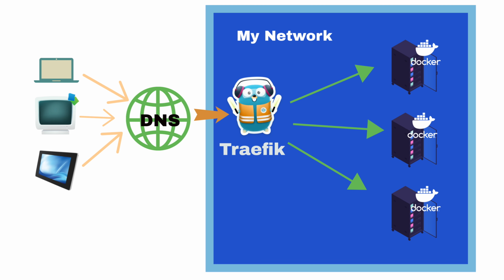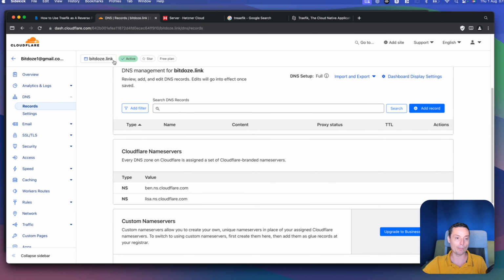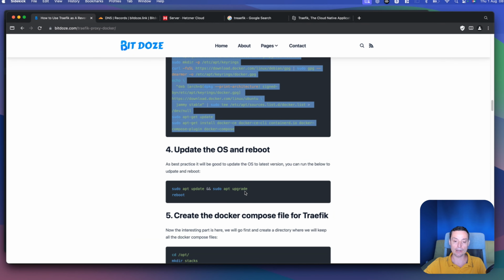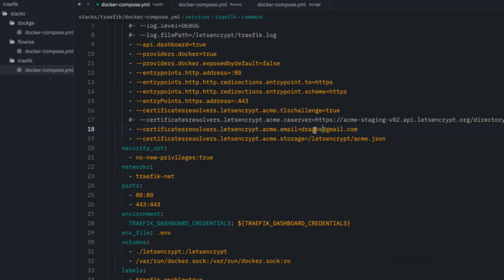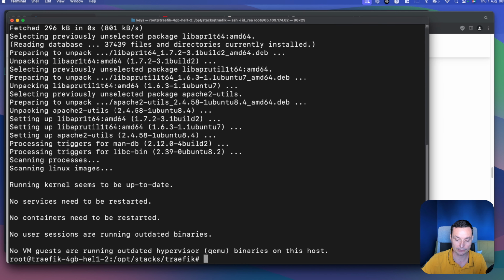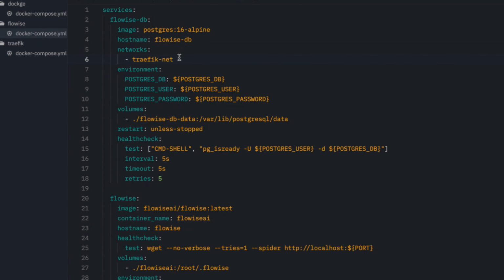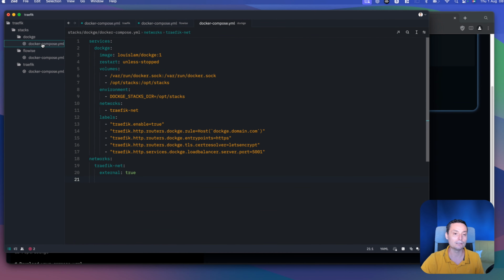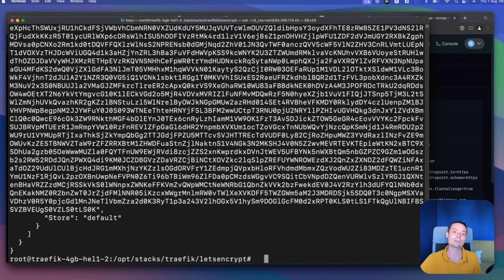Install Traefik for Docker Reverse Proxy: Break Free from Nginx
Let's see how you can install Traefik as a reverse proxy on a VPS server and use it for your containers. Let's Encrypt SSL will be used for SSL certificates and will work with and DNS provider. Traefik dashboard will be enabled also.

We are going to install also Dockge at the end so you can manage your docker compose files easier.

00:00 Inro
02:03 Traefik Architecture
03:38 VPS Create
05:08 DNS Configs
08:09 Firewall Settings
09:00 SWAP and Docker Setup
12:30 Traefik Compose File
20:20 Traefik Dashboard User/Pass
24:45 FlowiseAI Install
30:35 Dockge Install
36:40 End